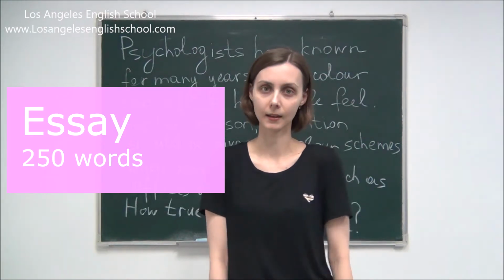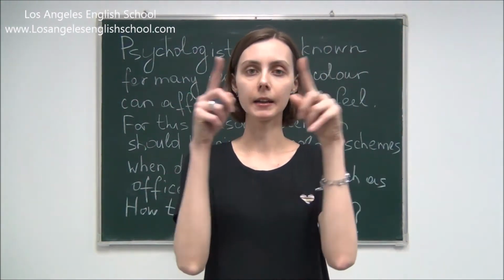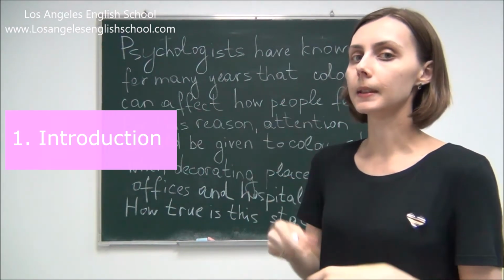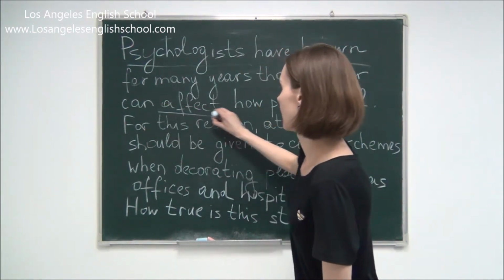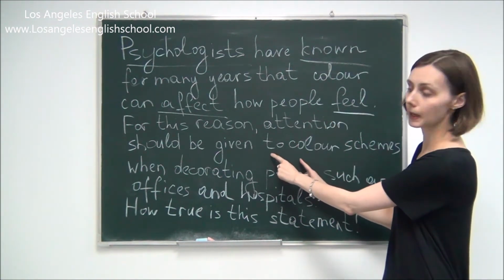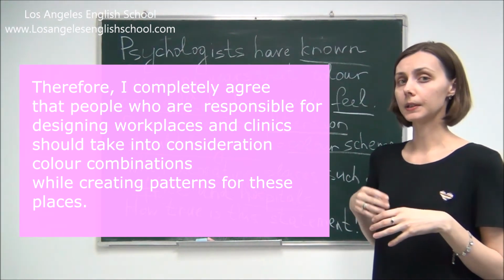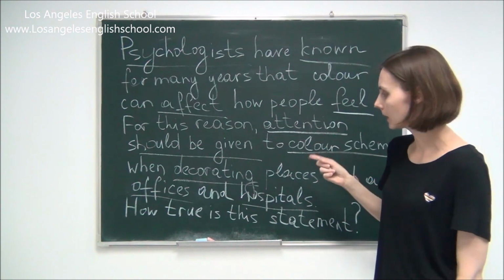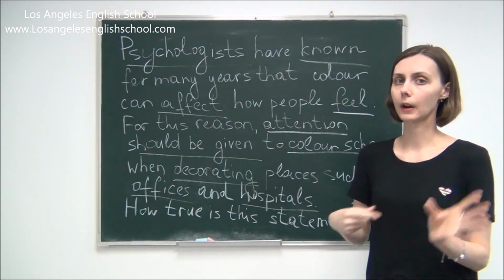IELTS WRITING TASK #2 HOW TO PLAN YOUR ESSAY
Are you preparing for the EILTS, and want to be able to write a perfect essay to get a high score on Writing Task 2? In this video we cover all important details for organizing an essay properly.

Do not forget to rate and comment, please.

We believe you'll find it really useful!

Essay plan
1 Introduction
● Background statement. (Paraphrase the question or the statement of the IELTS writing task 2)

For example: Psychologists have known for many years that colour can affect how people feel. For this reason, attention should be given to colour schemes when decorating places such as offices and hospitals. How true is the statement? How far does colour influence people’s health and capacity for work?

Psychological studies show that people’s physical and emotional states, their ability to perform well and cope with stress can be influenced by colour.

● Thesis statement. (State your opinion and tell the reader what you are going to be writing about)

For example: Therefore, I completely agree that designers should give careful consideration to a combination of the colours which are going to be used in the interior of workplaces or hospitals.

2 Body (write 2-3 paragraphs)
Discuss all the questions or issues in the task, rather than a general topic, provide some supporting ideas or examples, link your ideas in a logical way.
For example:
Body Paragraph 1: Colour is important in offices
Body Paragraph 2:  Colour is important in clinics

3 Conclusion
Write a final concluding paragraph that sums up your points and re-states your opinion. Start it with the word  In conclusin,

English courses for adults and young adult learners "Los Angeles English School".

With this program beginners in English start to speak confidently just in a couple of months of having classes. The main components of the course are constant communication of each student with teachers, systematic revising and strengthening of vocabulary and grammar, watching short videos, listening to audios on various, the most essential topics (from easy to complicated ones).